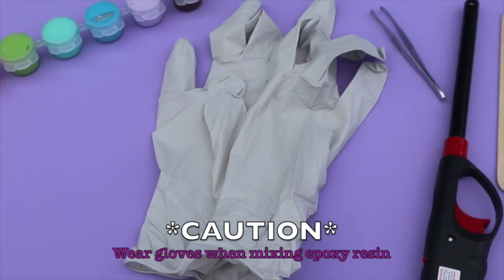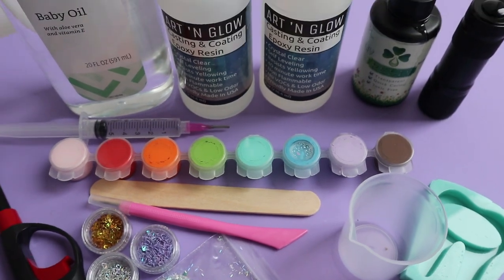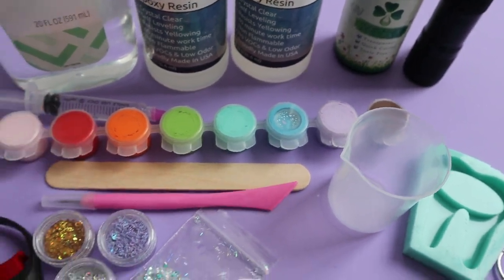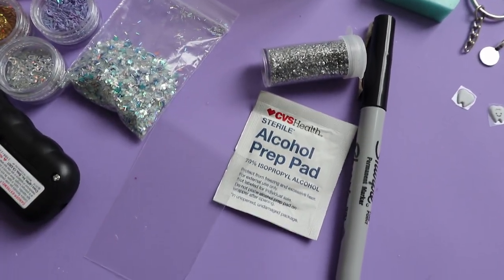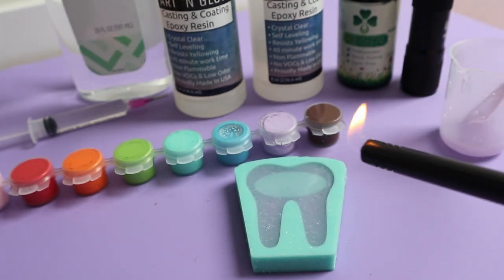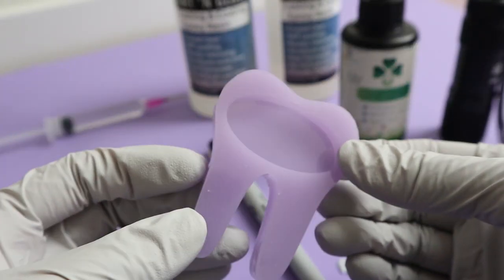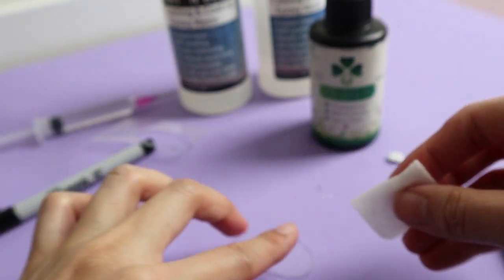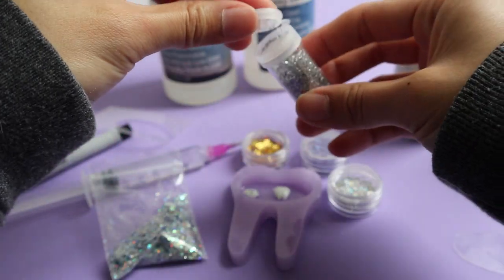DIY: DENTAL TOOTH RESIN SHAKER KEYCHAIN | STEP BY STEP TUTORIAL | Helen Do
Hi guys! Today I'll be showing you how I make a dental tooth resin shaker keychain. This is a great personalized gift for all of your dental besties! If you decide to try making it be sure to tag me on instagram so I can see :)

Materials:
-Art & Glow Epoxy Resin: Amazon
-Mixing cup: Amazon
-UV resin/UV curing light: Amazon
-Stir sticks: Dollar Tree
-Acrylic paint: Craft Store
-Embellishments: Craft Store
-Baby Oil & Syringe: Amazon
-Plastic cover: Amazon
-Sharpie: Amazon
-Scissors: Amazon
-Pliers: Amazon
-Keychain/keychain link/bail: Amazon
-Lighter: Amazon
-Tooth Stickers: Amazon

Ikson - Paradise (Official)